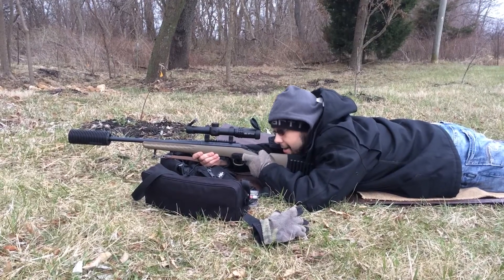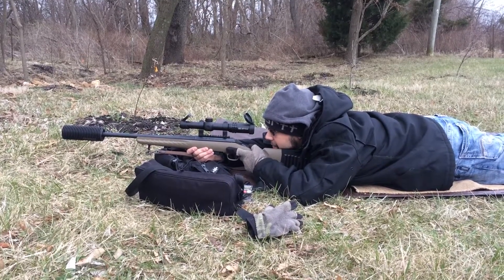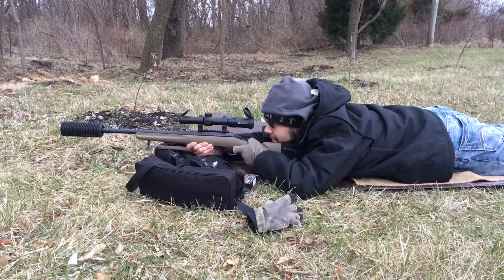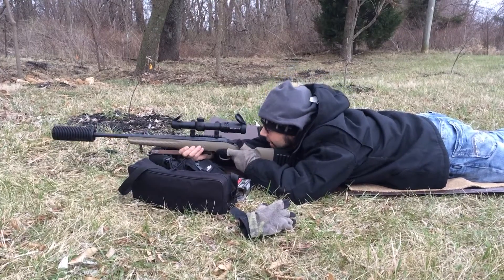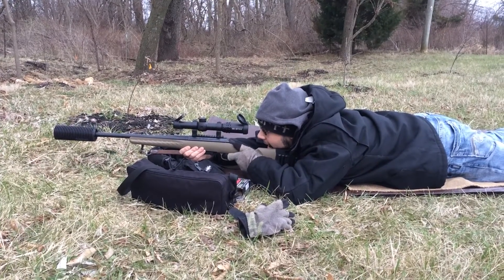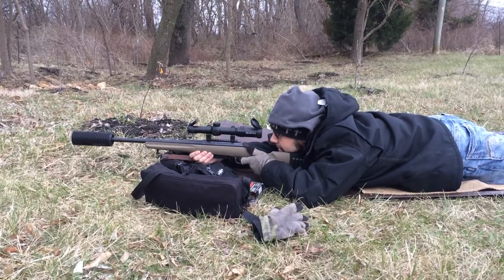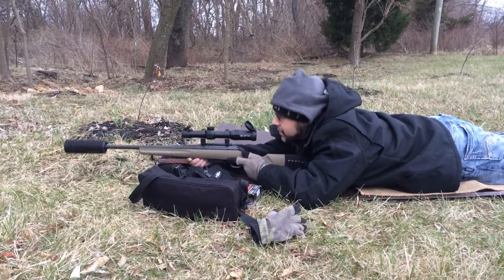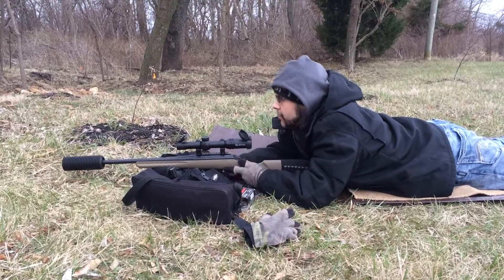Ruger American Ranch 7.62x39mm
Shooting the Ruger American Ranch rifle chambered in 7.62x39mm at 150 yards suppressed using Wolf 123 Grain FMJ ammo & a Bushnell 1-4x24mm 7.62x39mm BDC scope.